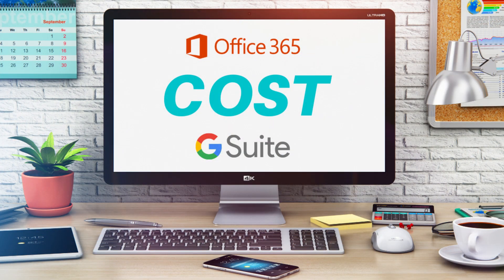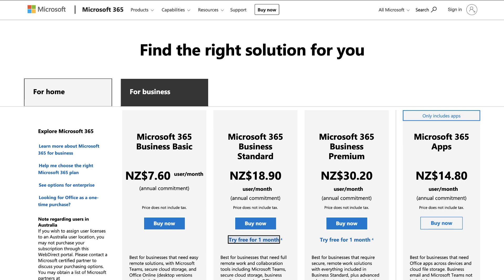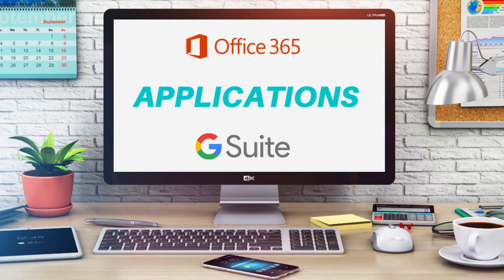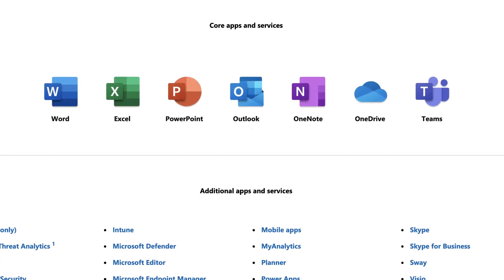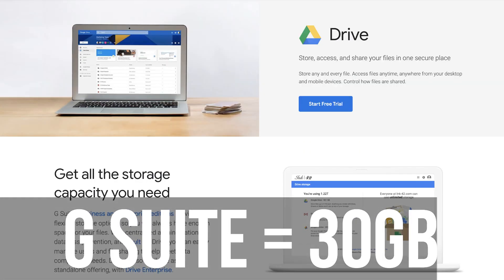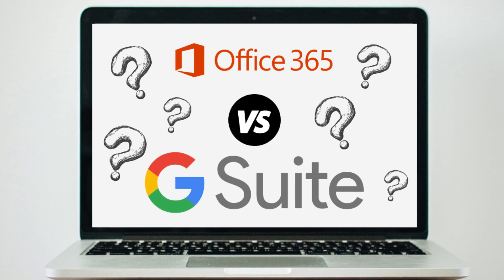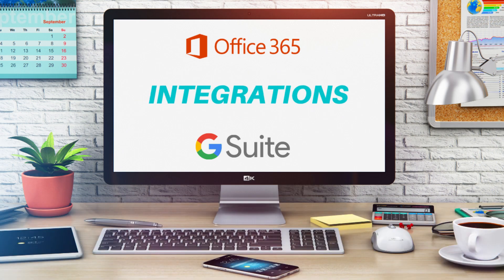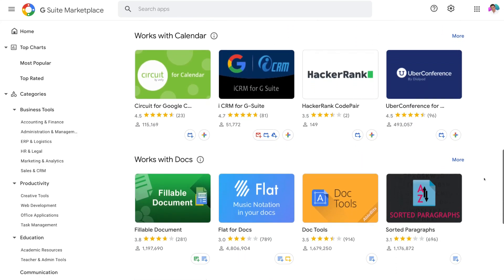G Suite Vs Office 365 for Small Business | Which One is Best for Your Business?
In today's video, I compare G Suite Vs Office 365 for Small Business and help you identify the best online office suite for your business.

Both G Suite and Office 365 (Mircosoft 365 formally know as Office 365) are all in one online office suits that are the leading options on the market for small businesses.

In this comparative video, I break down each tool and compare the costs, applications, communication, collaboration and the integrations between G Suite and Office 365.

►In this video we cover the following chapters:

0:00 Intro.
01:02 Cost comparison.
01:55 Applications comparison.
03:03 Communication and collaboration comparison.
03:41 Integrations comparison.
04:04 What office suite is best for your small business?
14:46 Outro.

Let me know if you found this comparative video helpful. Also, if you require any help or support, make sure to get in touch with me today.